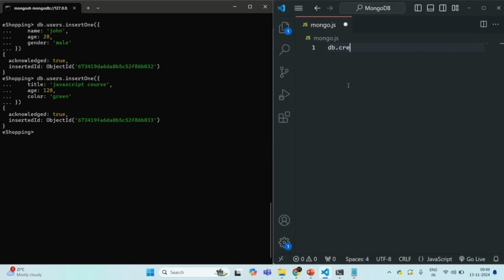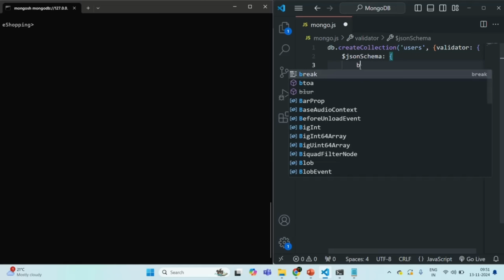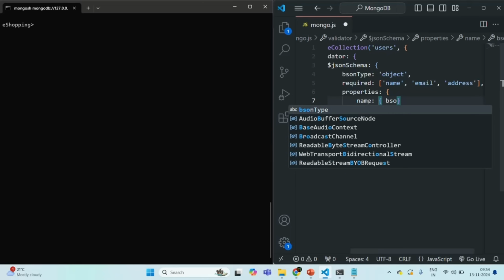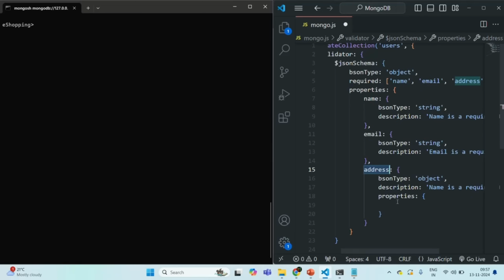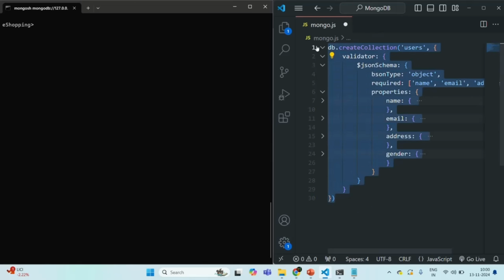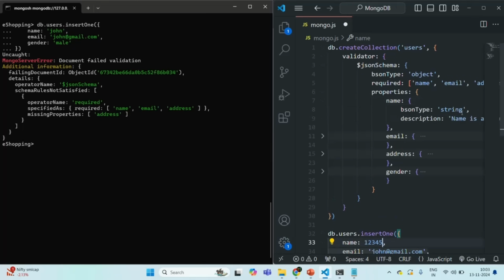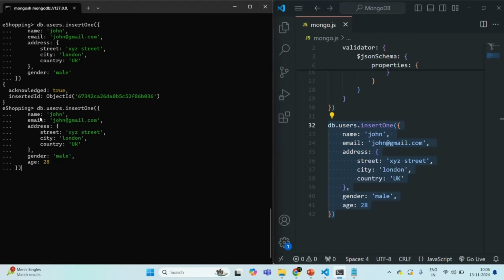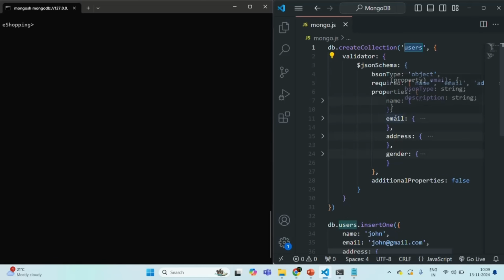#23 Defining Schema & Schema Validation | Data Relation & Schema | MongoDB Complete Course 2025